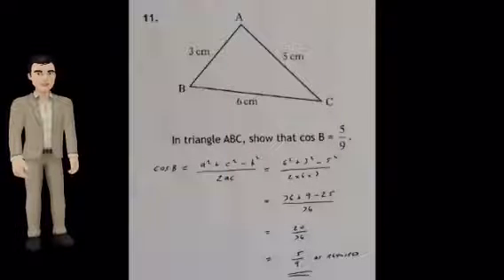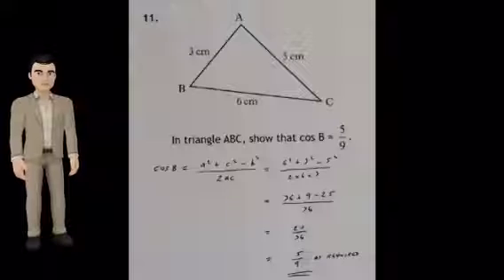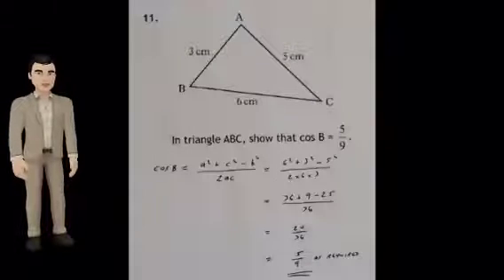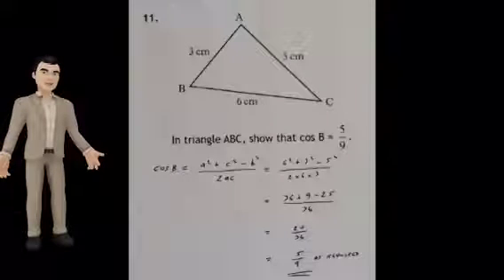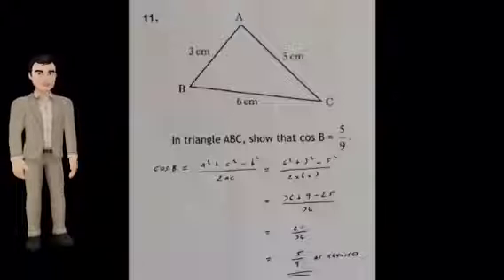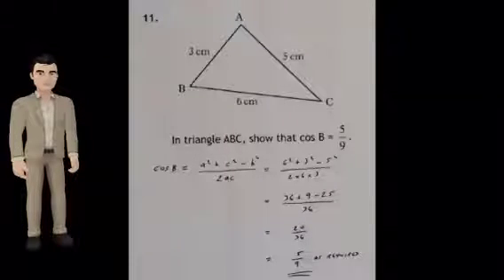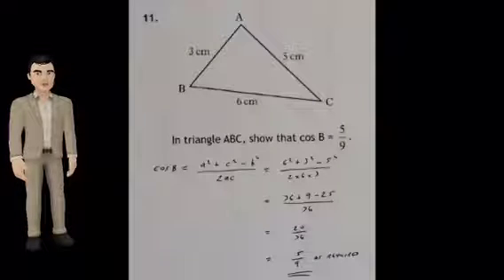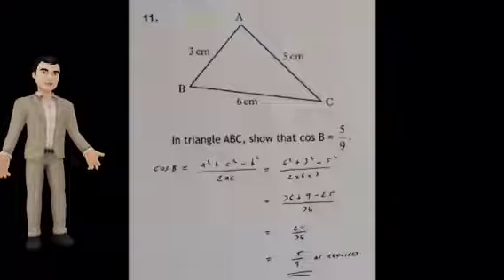National 5 Maths Model 1 P1 Q11